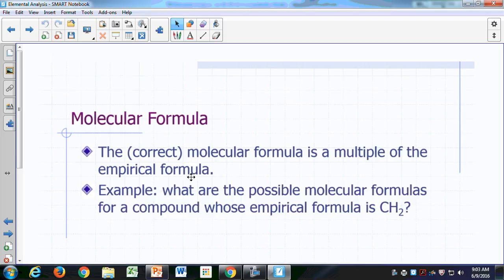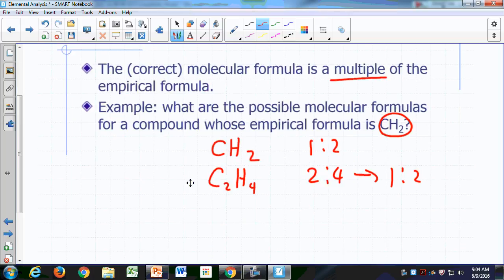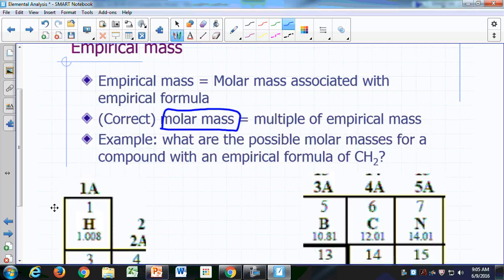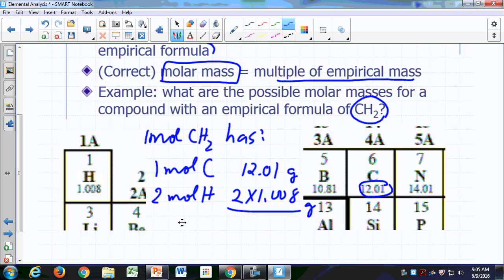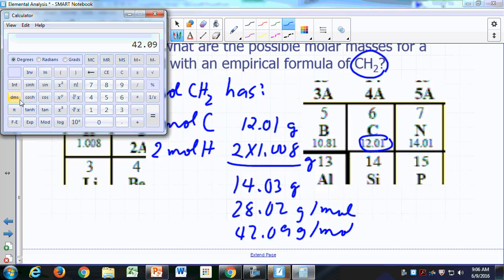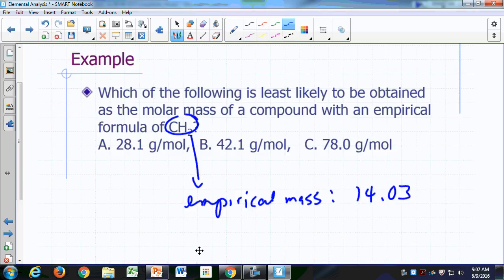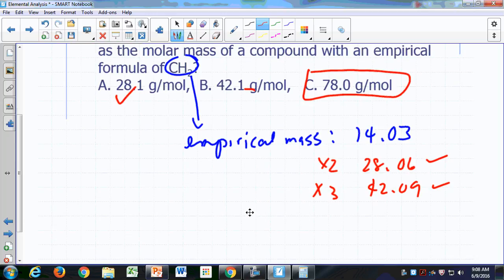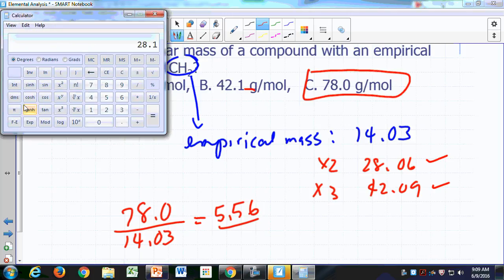Elemental Analysis 2 - Molecular Formula from Empirical Formula and Molar Mass - 5m:35s